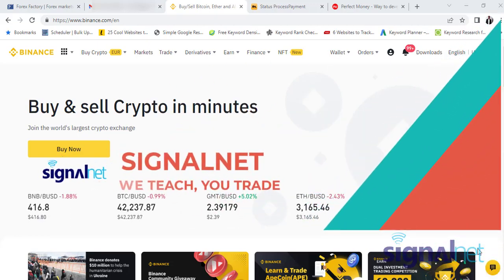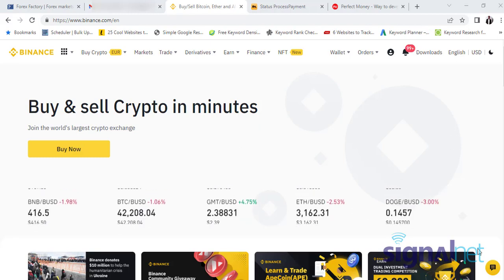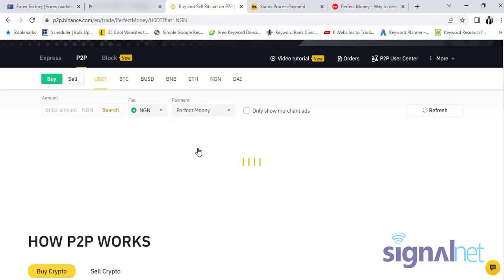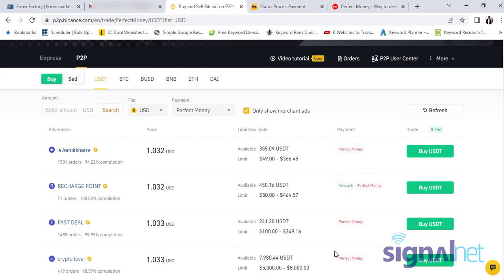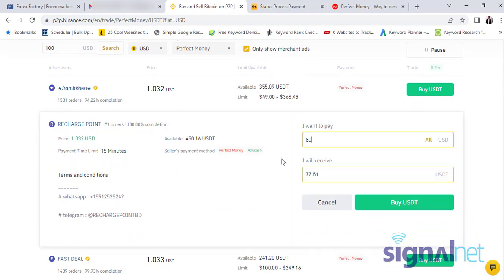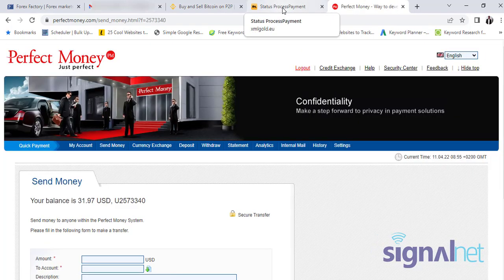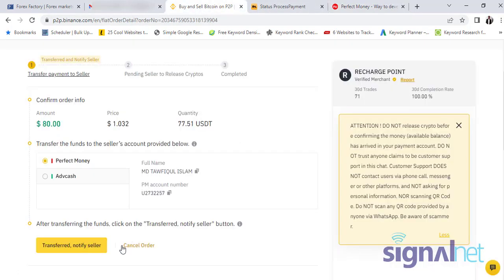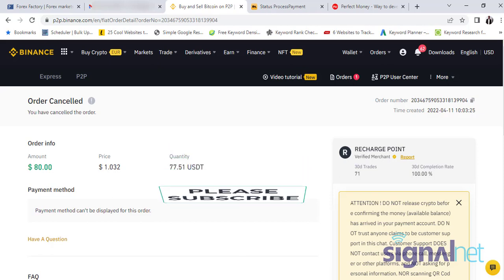How to buy USDT (tether) with perfect money | safer Cashout method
Learn how to Buy USDT with pm (perfect money) on binance using p2p. You may also trying using the same idea to buy crypto currency on any p2p website. The Binance website makes buying any crypto currency like tether, bitcoin or litcoin with perfect money easy. The advantage of this method is to better secure your funds after cashing out on any binary trading website or platform.

Buy USDT with pm
buy usdt with perfect money
buy usdt with perfect money on binance
How to buy Tether (USDT) from a perfect money
buy usdt with pm#1buy tether with pm
buy tether with perfect money
how to deposit bitcoin in perfectmoney
how to buy usdt with perfect money
perfect money to usdt
buy usdth perfectmoney
usdt to perfect money
binance p2p with prefect money
perfect money binance p2p
how to deposit usdt in binance from perfect money
how to buy usdt on binance
How to buy Tether (USDT) from a perfect money account using the binance website